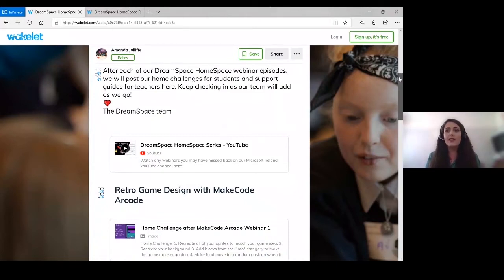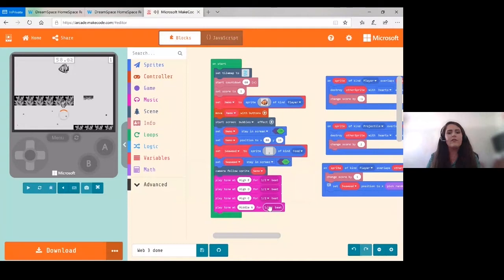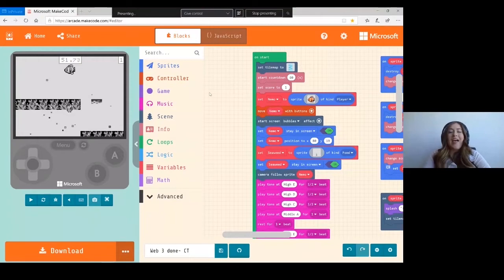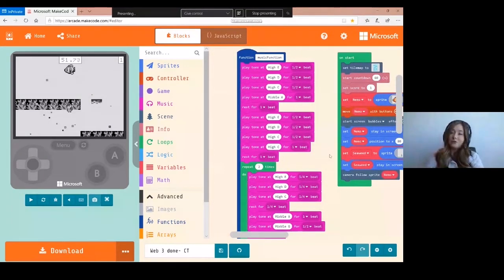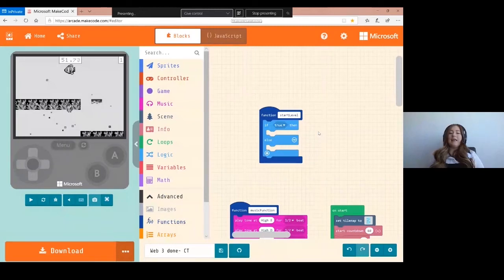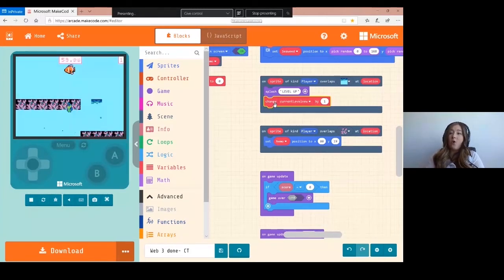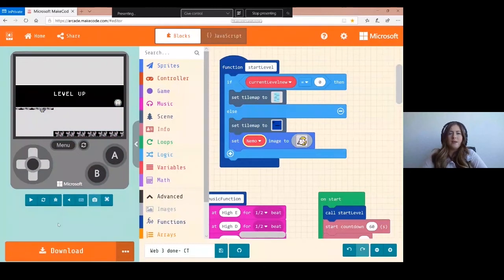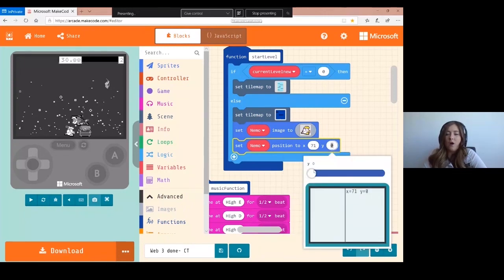DreamSpace Teacher Package Arcade Week 4 shortened (Primary School)